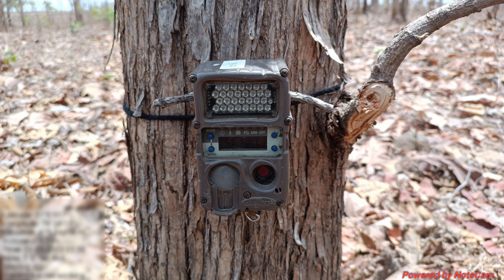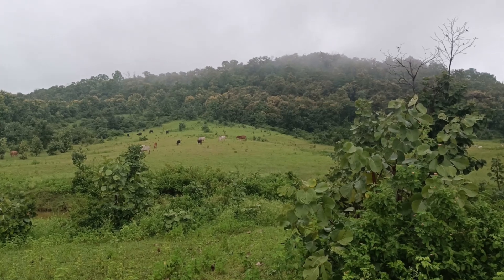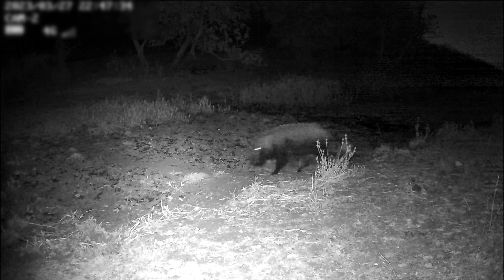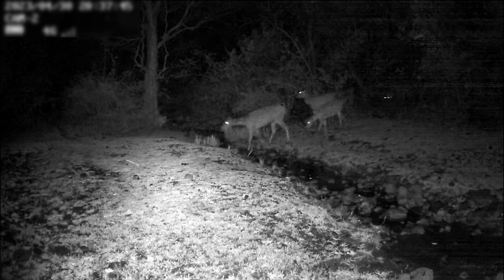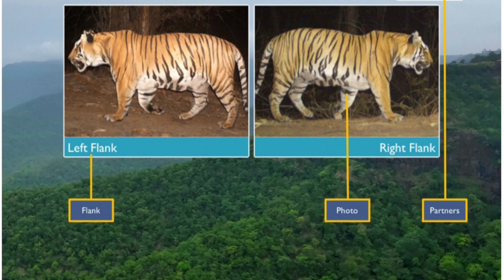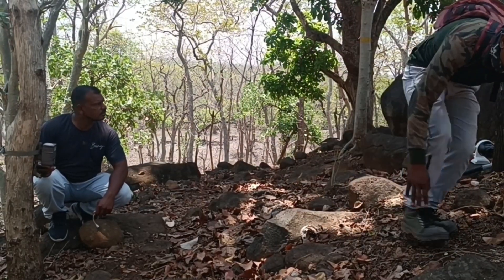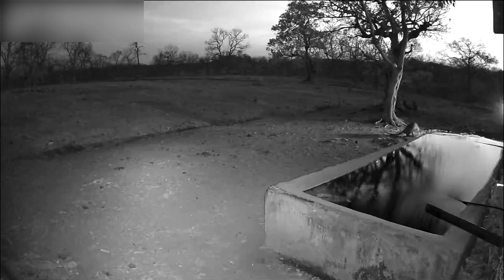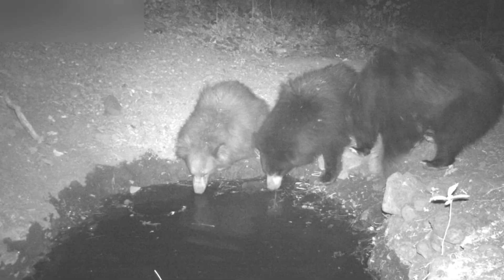Camera Trapping for research and conservation.